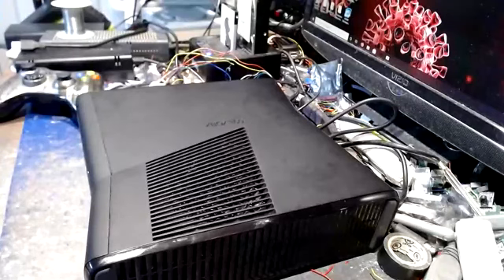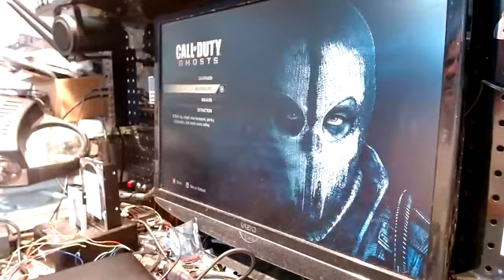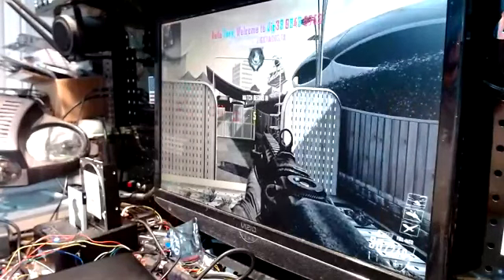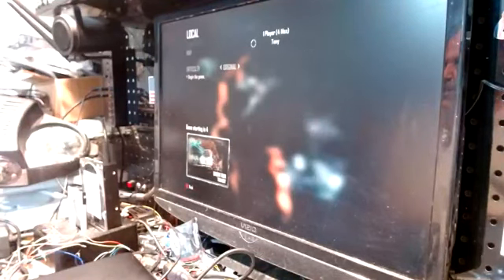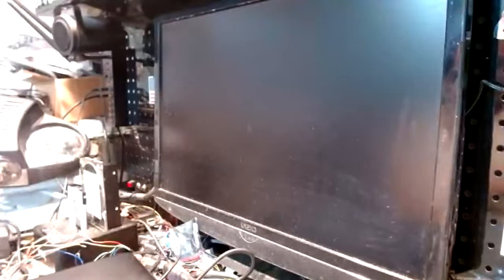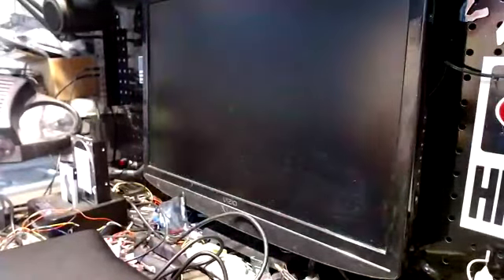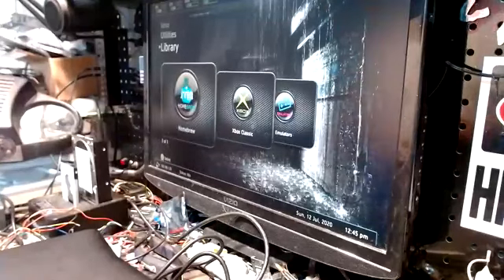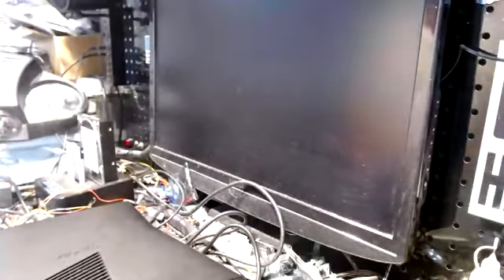Xbox 360 Rgh For Dontrell Montgomery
Good morning everyone. Ok Dontrell my friend here ya go one Xbox 360 rgh Up on Alliance servers with 10 day trial of Purge Ace v3 250 gig drive fully loaded... Mw3 Ghosts Bo2 Off hosts with Zombie mods Jiggy Arcade Games Emulators Old School original Xbox games... Enjoy the stream Shipping her out tomorrow